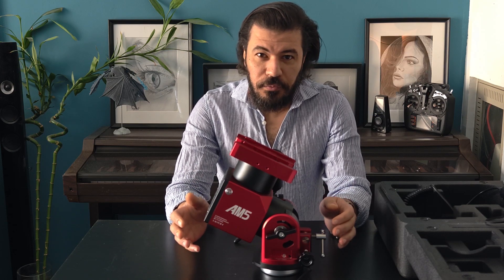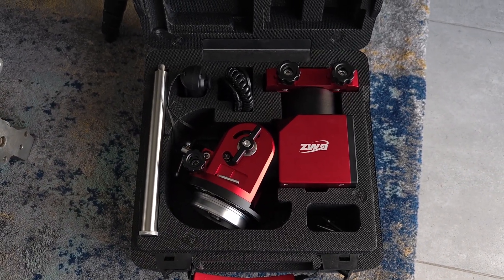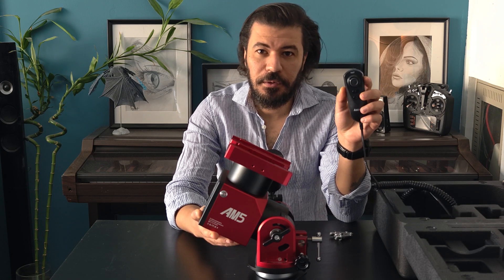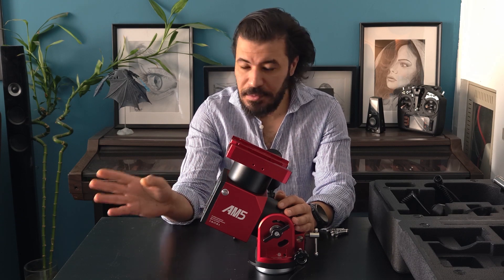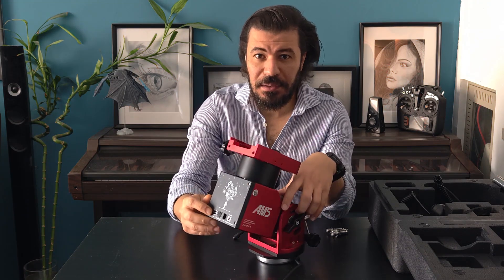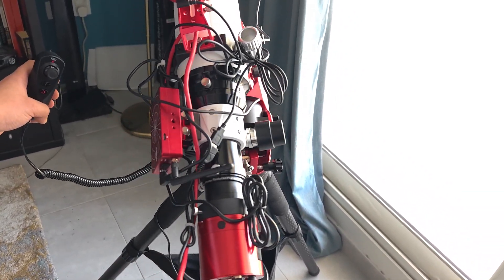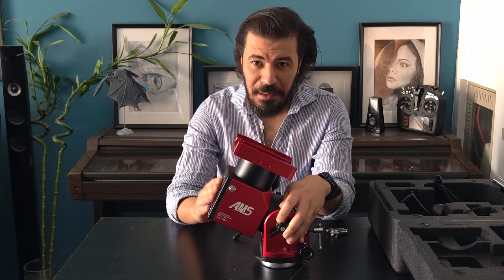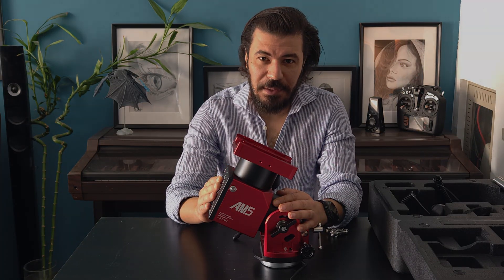ZWO AM5N Mount Review Best Portable Astrophotography Mount?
Is the ZWO AM5N the perfect mount for astrophotographers? In this in-depth review, I test its weight, load capacity, guiding performance, and available ports to see how well it performs under real-world conditions. I also share my personal experience with guiding accuracy and errors, along with the pros and final thoughts on whether this mount is worth your investment.

📌 Topics Covered:
✅ AM5N Specifications & Features
✅ Guiding Performance & Tracking Accuracy
✅ Real-World Astrophotography Experience
✅ Pros, Cons & Final Verdict

If you're considering the ZWO AM5N for your setup, watch this before making a decision! 🌌🔥

Timecodes

0:00 - intro
0:26 - mount specs
1:08 - mount pros
3:12 - cons & solutions
3:43 - more mount pros
5:15 - final thoughts